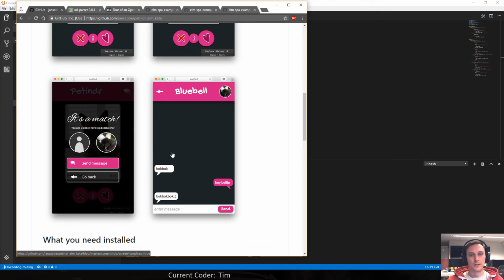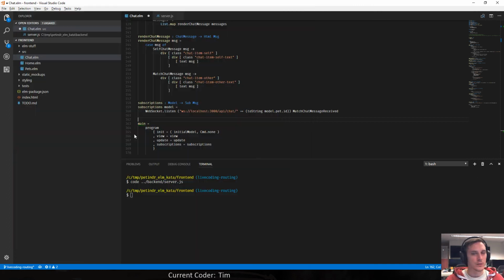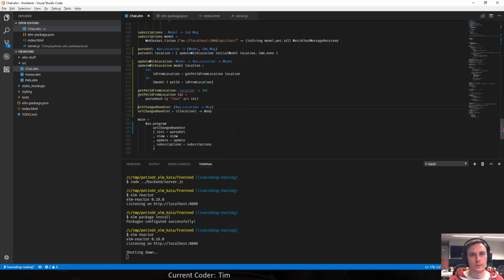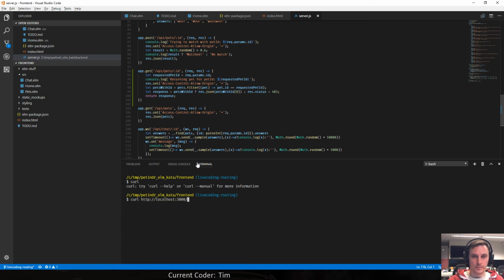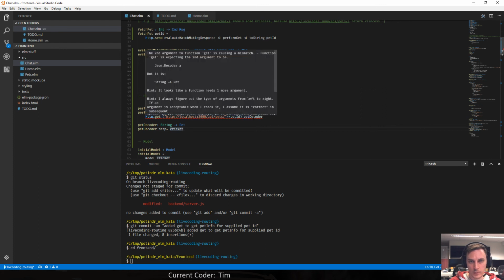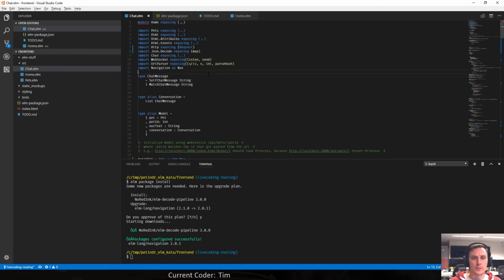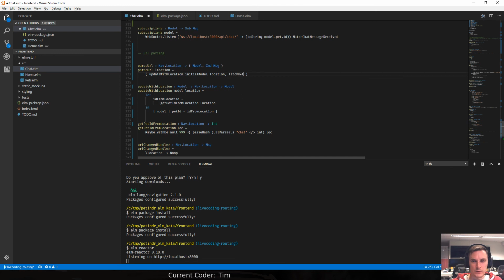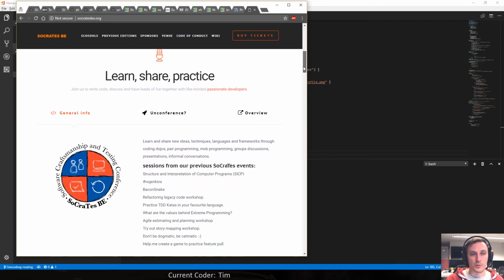LiveCoding in Elm - Petindr - Part 6 - UrlParser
In this episode we'll dynamically show who we're talking to based on the id in the browser url.

We'll do this with Elm, a delightful functional programming language.
More specifically with the UrlParser module.